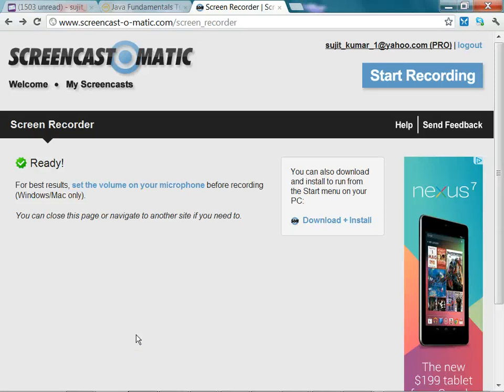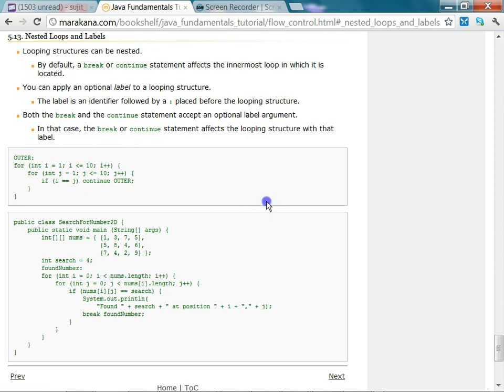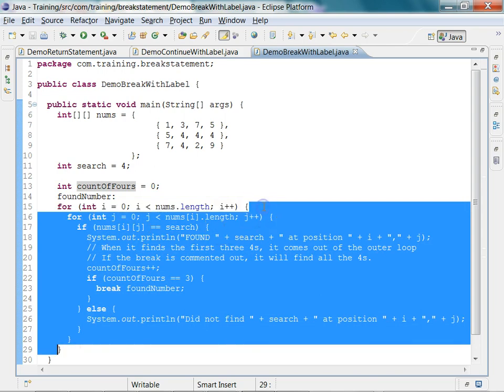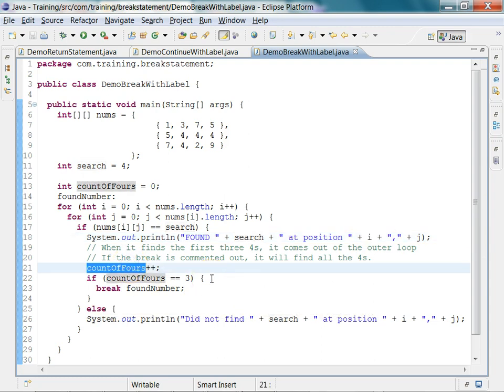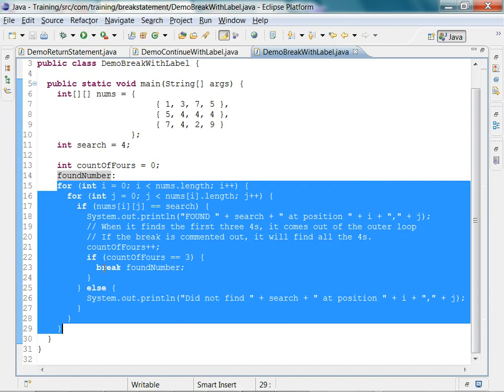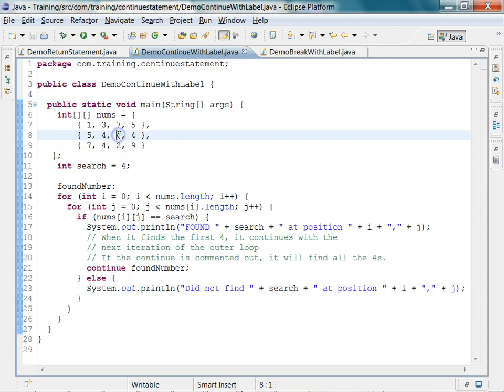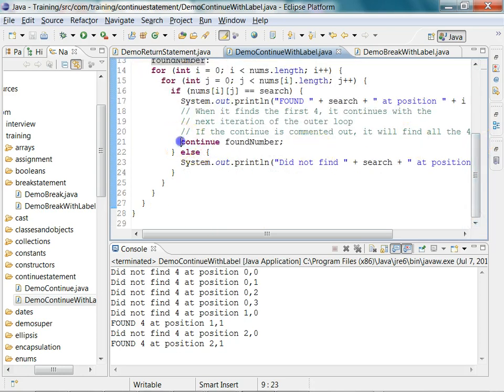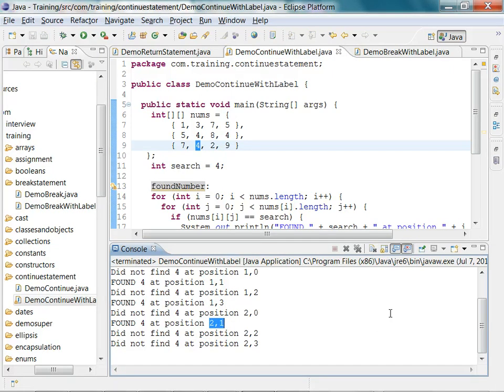Java Continue And Break With Label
Java demo program using continue and break statements with a label.